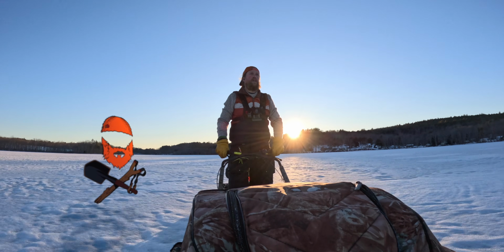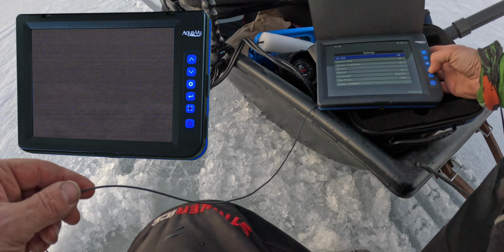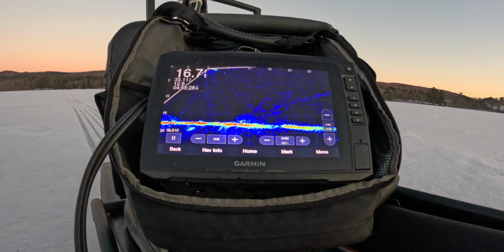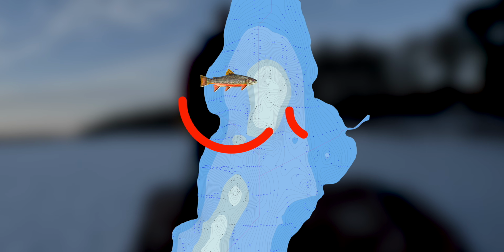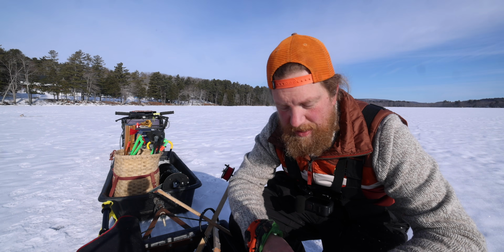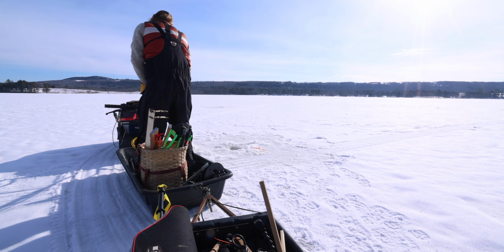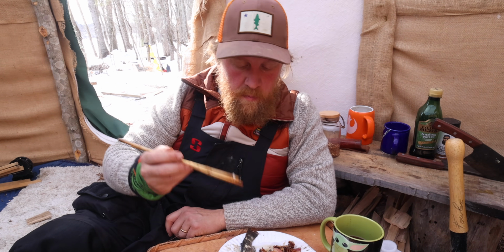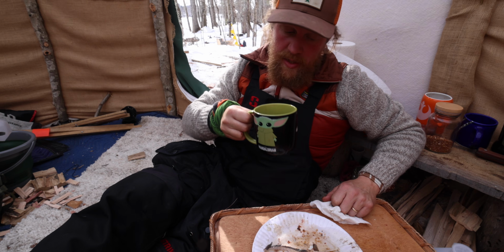How to Find Trout Under the Ice Fowler Catch & Cook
I explain my full process on how to ice fish and share what I have learned over the years.